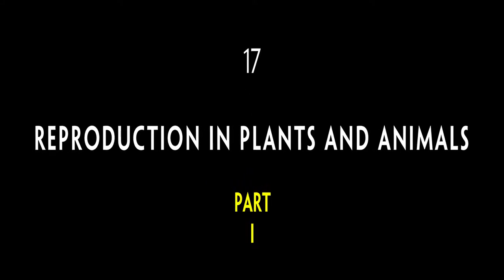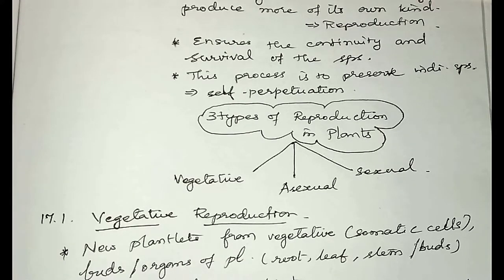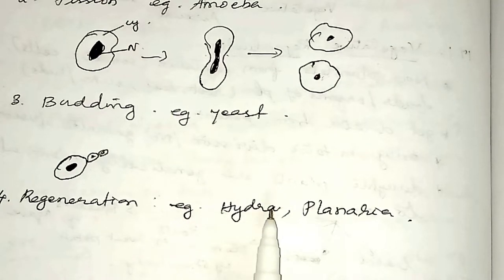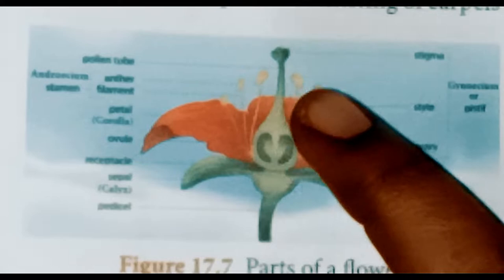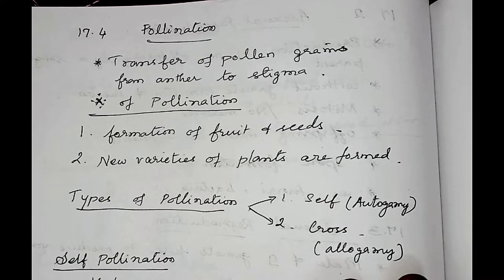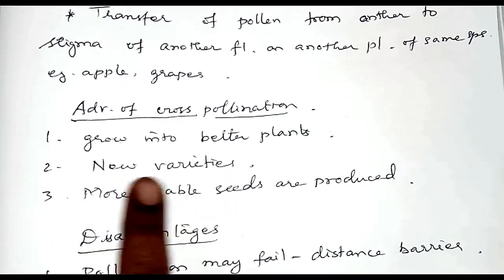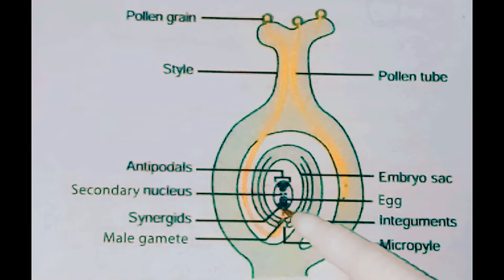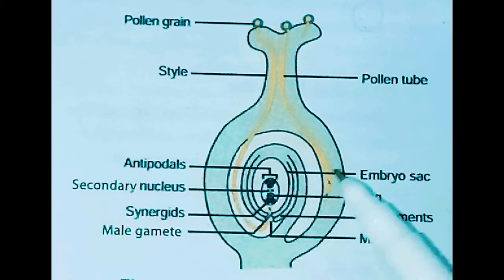10th | chpt 17 | Reproduction in plants and animals | Part1 | TN | EM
10th,

this video contains explanation on reproduction in plants and animals. in this first half of the lesson you'll learn about the reproductive process in plants...

created by : IMAL
edited by   : DEEPU
reference : TN state board syllabus | EM

stay safe! 😷
stay educated!👩‍🎓👨‍🎓